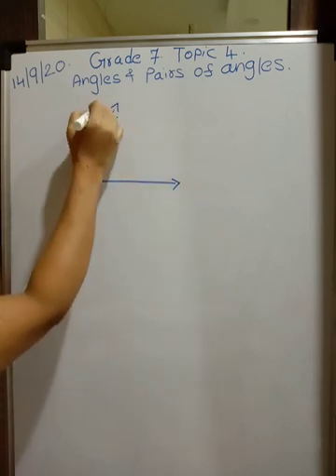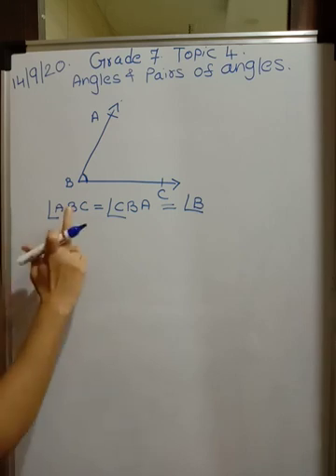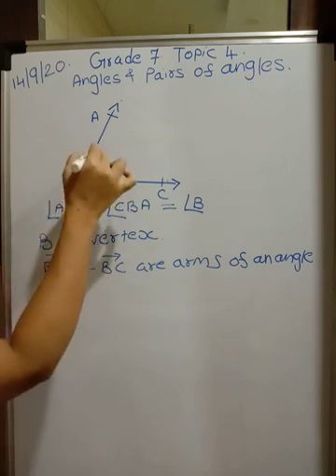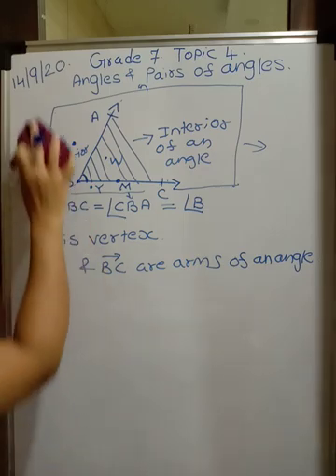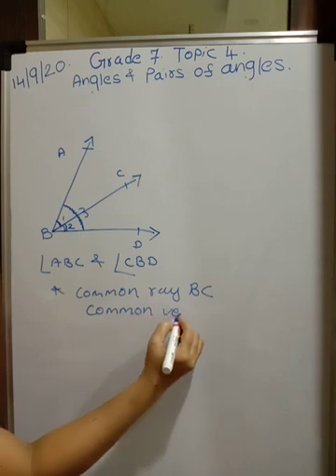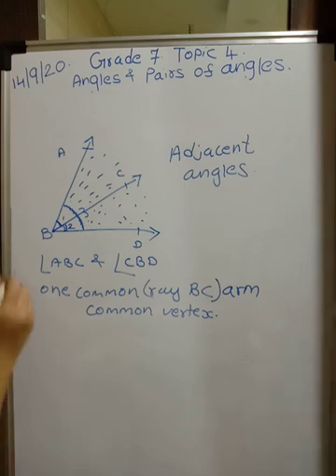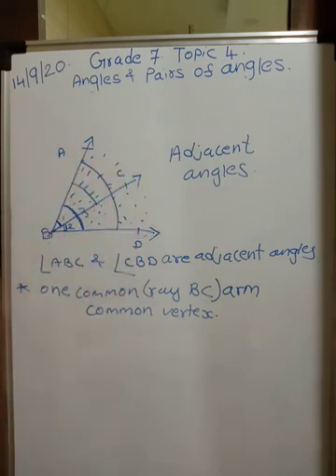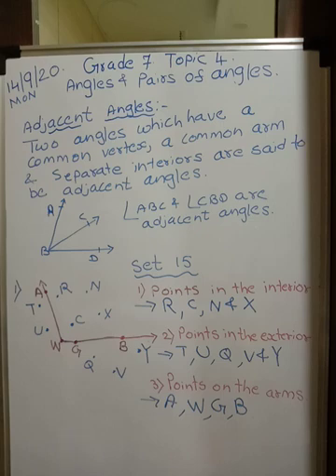Great 7(ssc)Math Topic 4. Angle naming, interior,exterior & adjacent angles. set15(1)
Topic 4 Angles and pairs of angles